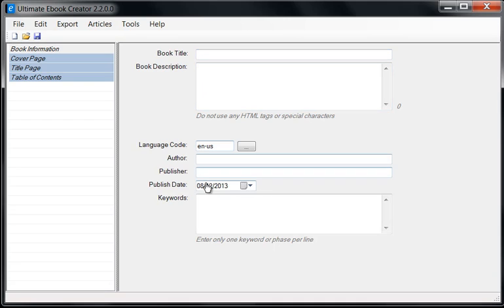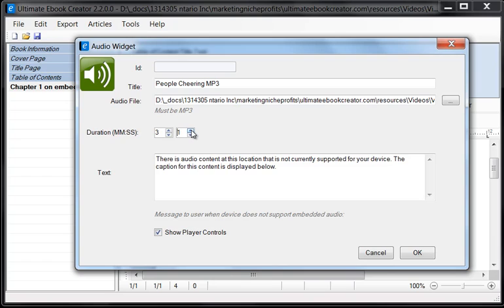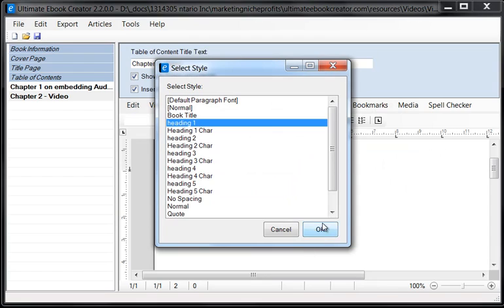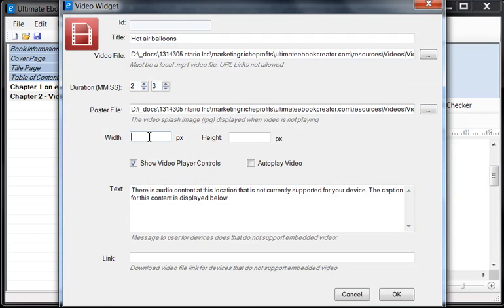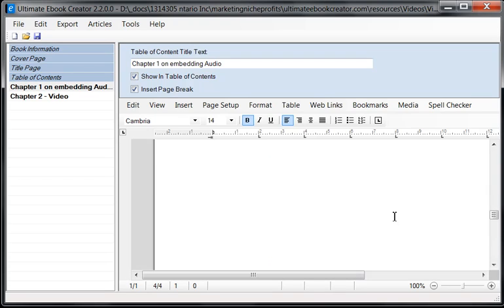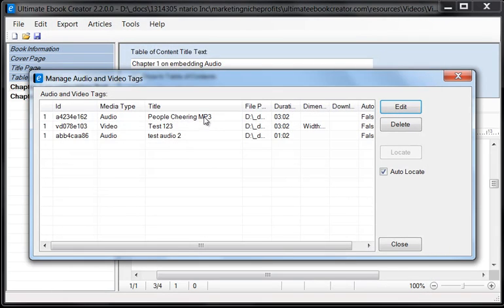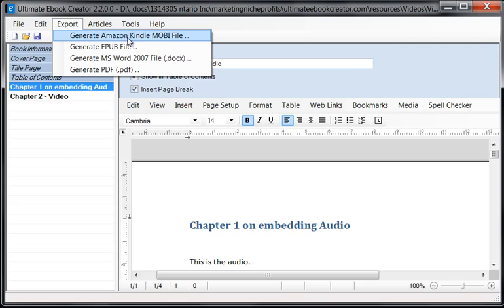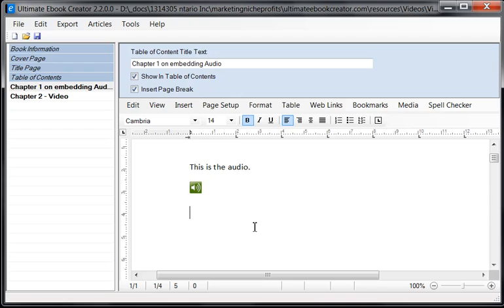16.Embed Audio and Video